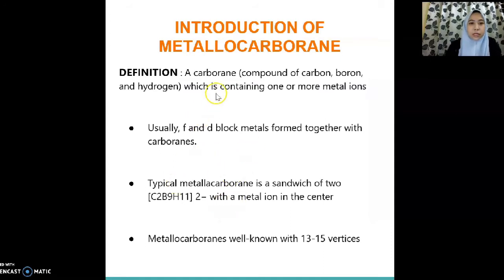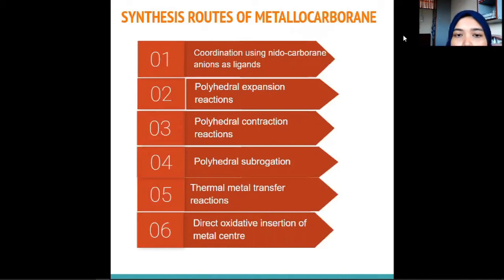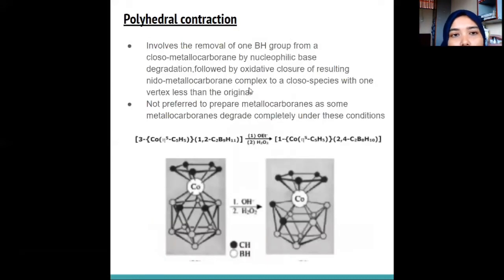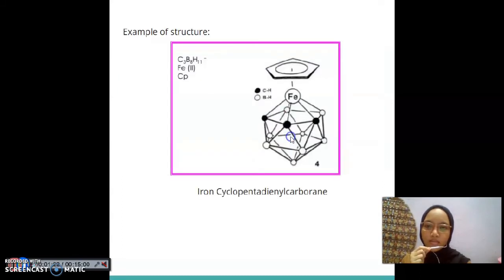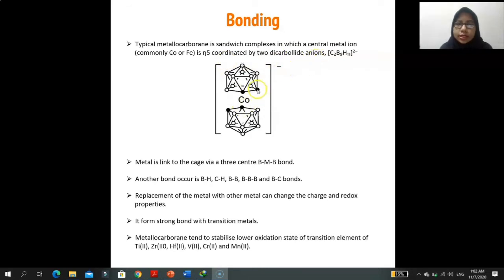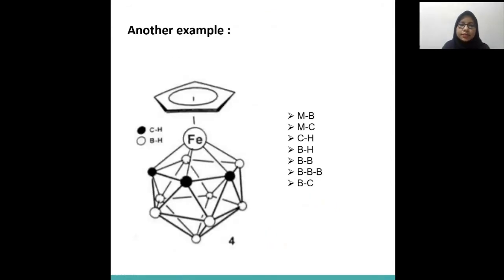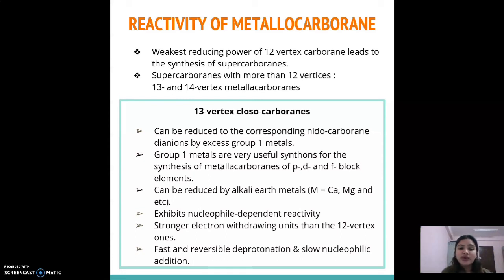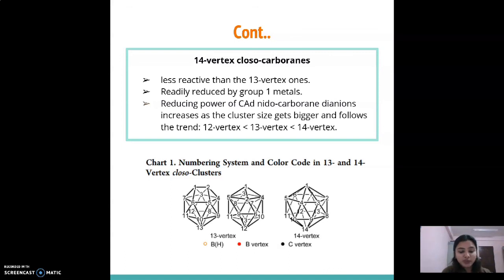METALLOCARBORANE group 4 (advance inorganic chemistry)